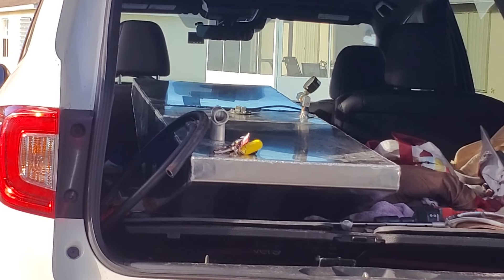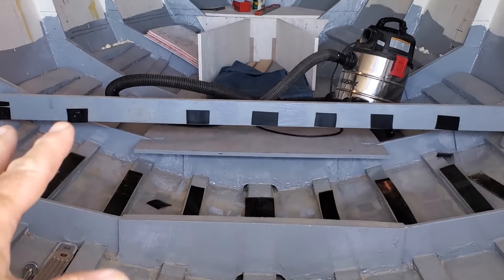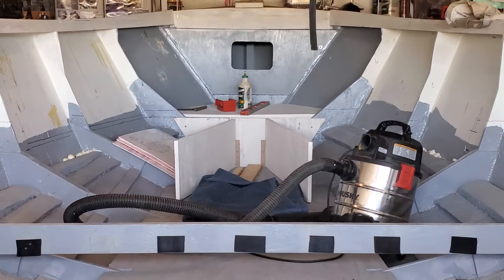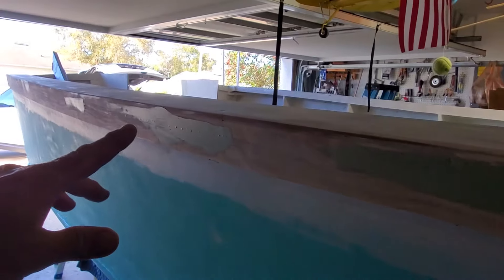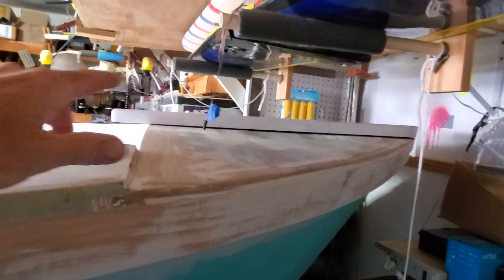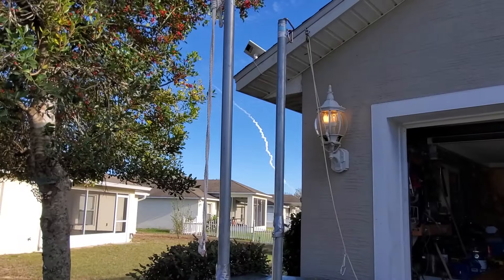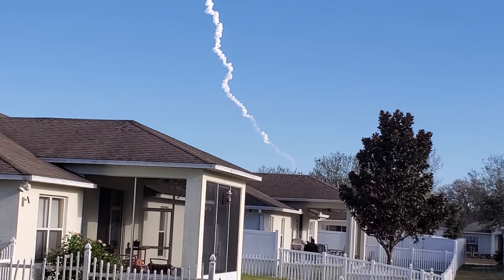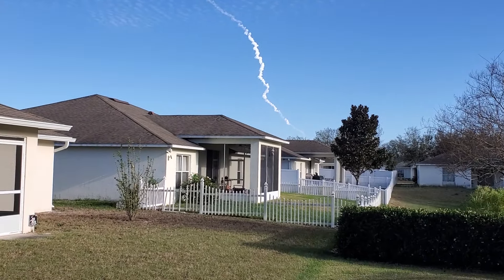The fuel tank is so good rockets went off....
Tanks alot moody sheet metal works